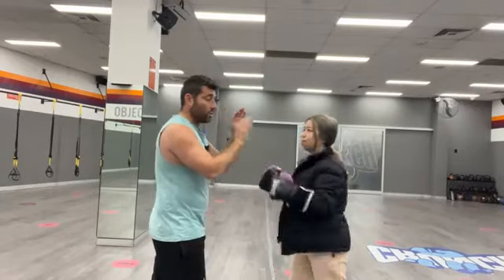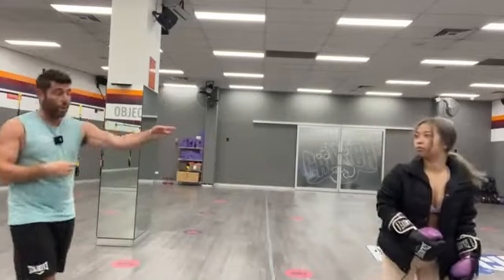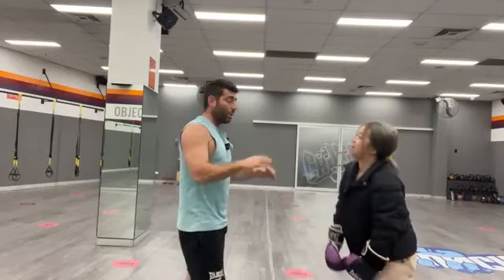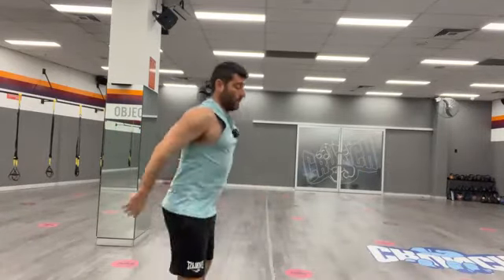Boxing Circuit Workout Ideas The “Punch, Run, Bodyweight”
We all share tips and ideas in there. Join us and be part of an endless source of inspiration to run and grow your business

Ready to take your PT business to the next level? Need to complete CECs for your accreditation?

We post a new video every Monday with tips and tricks on how to grow your business as a personal trainer, as well as workout ideas you can use for your own group sessions.